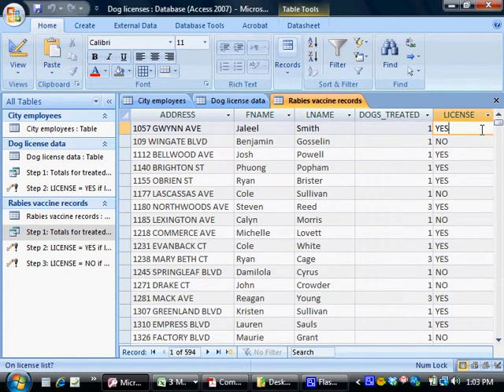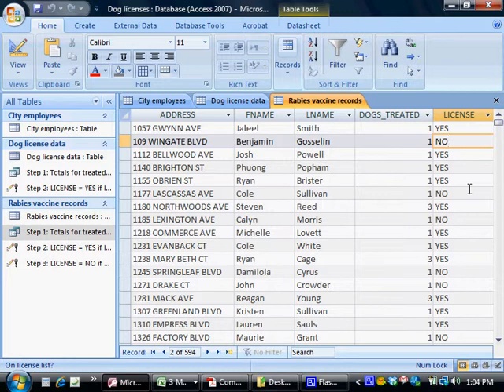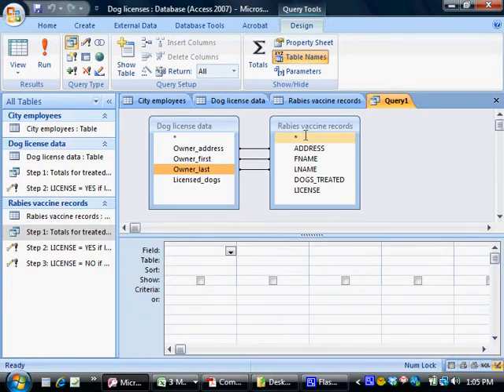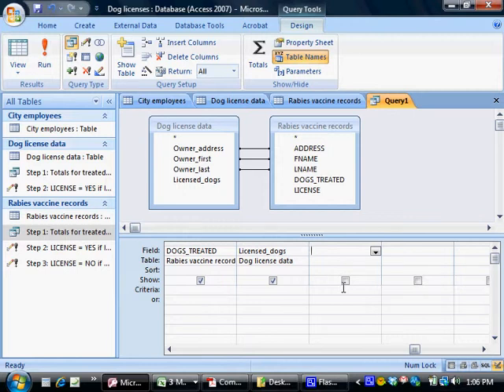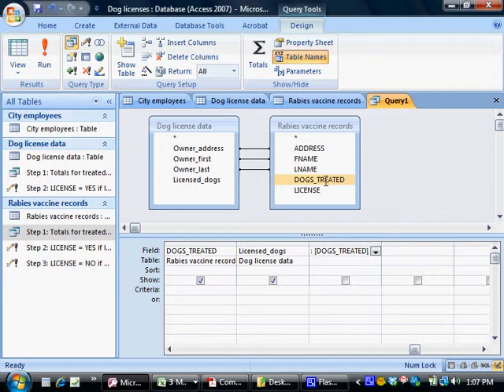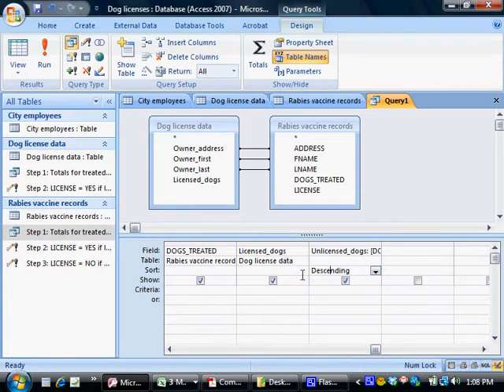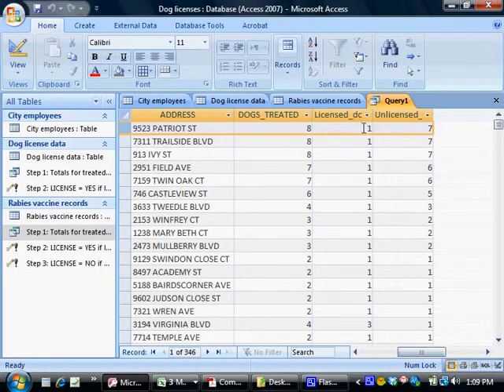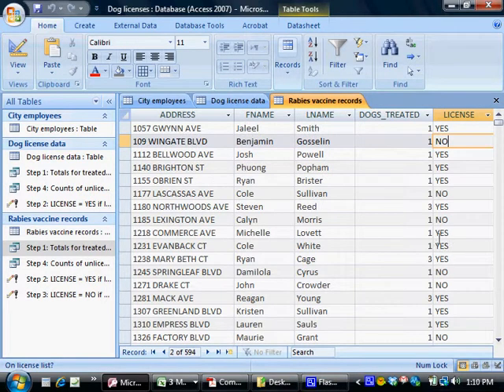Step 4 Counts of unlicensed dogs